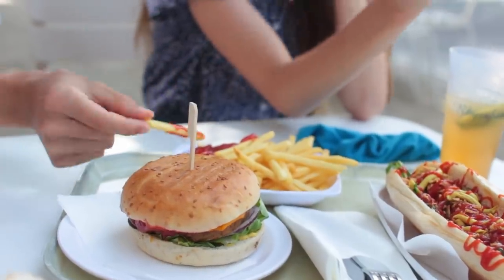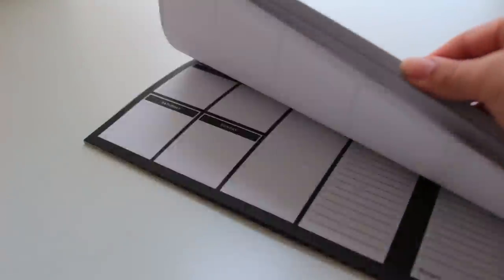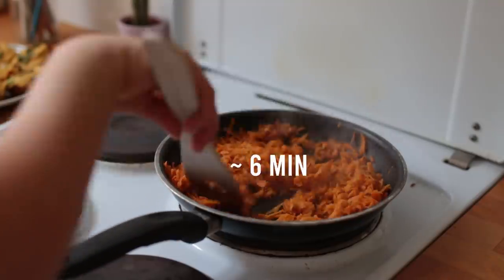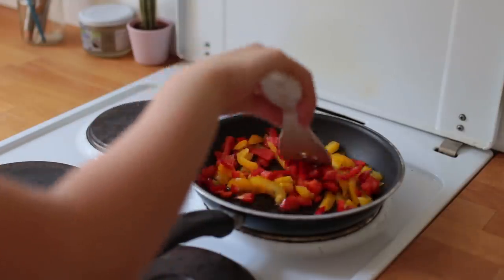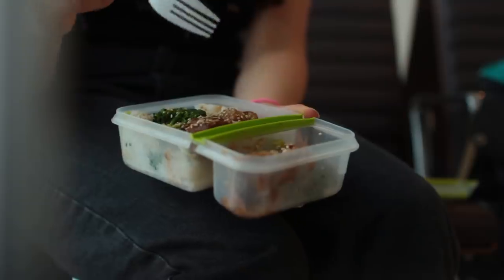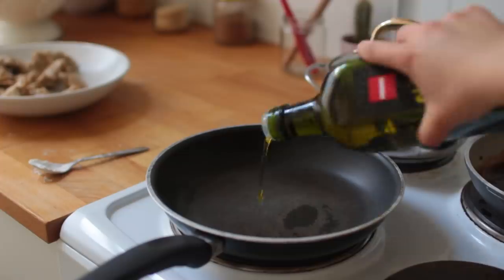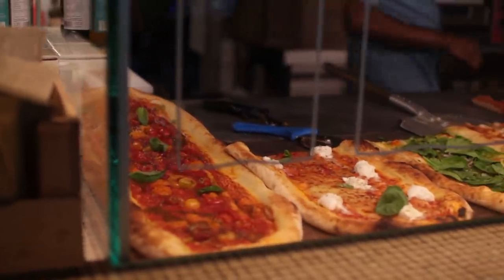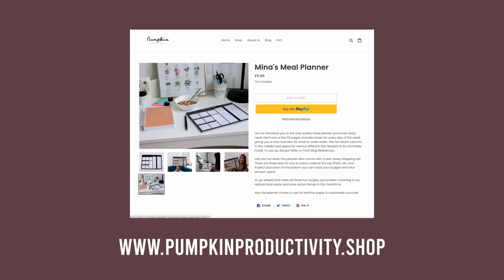What I had for Dinner this Week (vegan meal inspo)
Hi hello! Hope you’re doing well. Here’s another little food diary for you, what i eat in a week - dinner edition. So this isn’t everything I ate of course :)

This video includes lots of fun German and Swiss vegan cafe/restaurant content plus super easy recipes for kimchi veggie toasts, an almond sweet potato bowl and “teriyaki” seitan.

Food Places Mentioned:

Secret Garden, Berlin
Cafe93, Berlin
Brammibal’s Donuts, Berlin
Acero Ice Cream, Basel
the fast food place was a random Buvette near the river in Basel, don’t know the name tho
Vito, Basel
Tibits, Basel

✨INGREDIENTS✨

#1 Fried Sweet Potato Almond Bowl

1 sweet potato, shredded with a cheese grater
bit of oil for the pan
a splash of water, only add once the sweet potato is inside the pan
salt, spices to season the sweet potato
brown lentils, about 4 tbsp
2-3 tbsp vegan kimchi
roasted sesame seeds or bagel seasoning

for the dressing:
2 tsp almond butter
1 tsp white wine vinegar
1 tsp olive oil
¼ tsp garlic powder
1 tsp vegan worcestershire sauce or soy sauce
hot sauce to taste, i used like ½ tsp sriracha
if needed 1-2 tsp water to adjust the consistency

also couple handfuls of fresh baby spinach

→ serves 1

#2 Kimchi Veggie Avocado Toasts

1-2 bell peppers, chopped
a lil oil for the pan
2-3 tbsp vegan kimchi
2 handfuls of baby spinach
spices, seasoning of choice

½ avocado, mashed
1-2 tsp vegan sour cream or unsweetened soy yogurt
salt, spices of choice

#3 ‘Teriyaki’ Seitan Rice Bowl

basically for the seitan you’ve got to:

combine vital wheat gluten w a bunch of condiments
knead this mixture for 5-8 min
cut into little pieces
then boil those pieces in veggie broth for 10-15 min
coat them in 1 tbsp cornstarch
fry in a little bit of oil until golden brown
add your sauce
cook for a few more min
serve with rice and steamed broccoli

Seitan Ingredients:

125g seitan mix or vital wheat gluten (1 cup minus 1 ½ tbsp)

1 tbsp olive oil
2 tbsp white wine
1 tbsp soy sauce
1 tbsp vegan worcestershire sauce
1 tsp miso paste or vegan umami paste
1 tbsp ketchup
a dash of curry powder
a pinch of cumin
a dash of smoked paprika
½ tsp garlic powder
⅓ cup vegetable broth (80ml)

+ a few tsp water for kneading, if needed!

1 tbsp cornstarch for coating
bit of oil for frying

for the sauce:

½ cup water (125ml)
1 tbsp corn starch
1 ½ tbsp maple syrup
1 tbsp rice vinegar
1 tbsp vegan worcestershire sauce
2 tbsp soy sauce
1 tsp sriracha, if desired
1 tsp miso or umami paste

→ serves 2

serve with 1 broccoli, cut into florets, steamed for about 3 minutes until bright green
sesame seeds
cooked rice for two

soft eyez - through time (song seems to not be online anymore?)

Much love,
Mina

Got some NEWS 0:00
Monday 2:00
Tuesday 3:03
Wednesday 5:06
Thursday 6:15
Friday 6:49
Saturday 9:39
Sunday 11:09